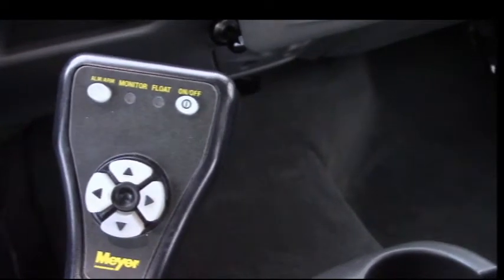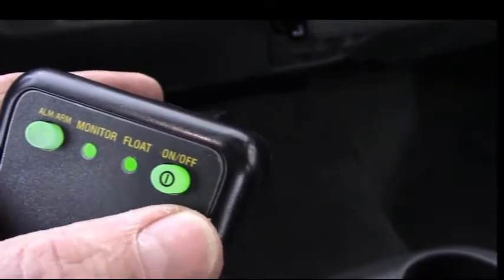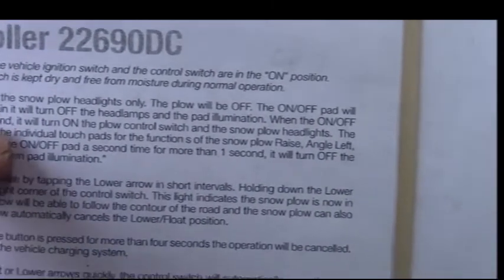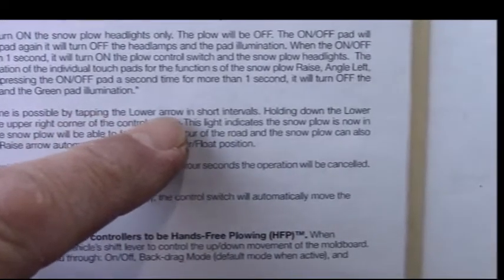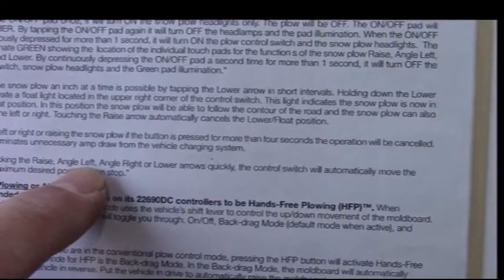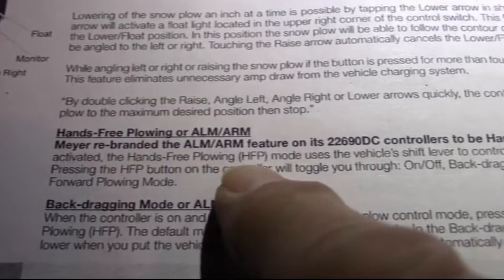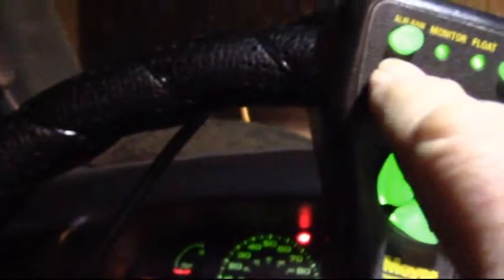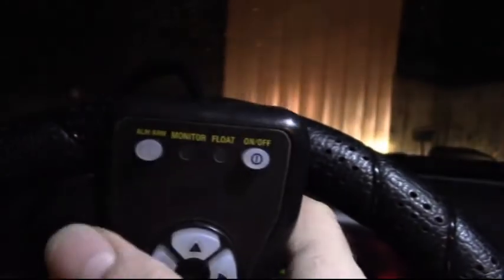Meyer Snow Plow Pistol Grip Controller How To Operate Float Mode and HFP Hands Free Plowing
Meyer Pistol-Grip Snow Plow Controller, Model# 22690X